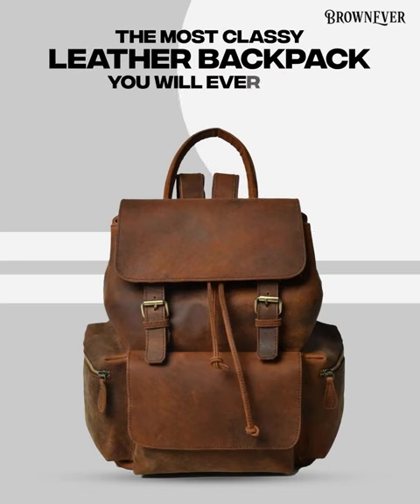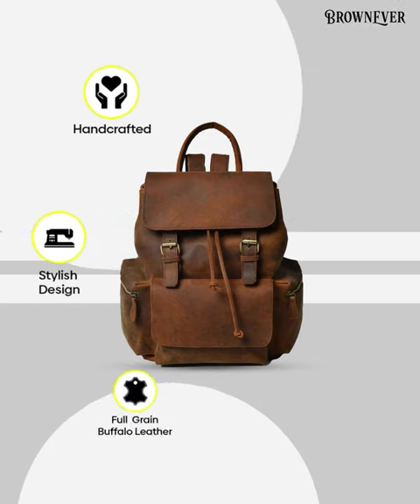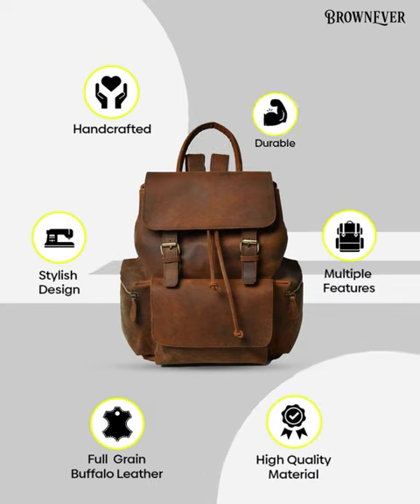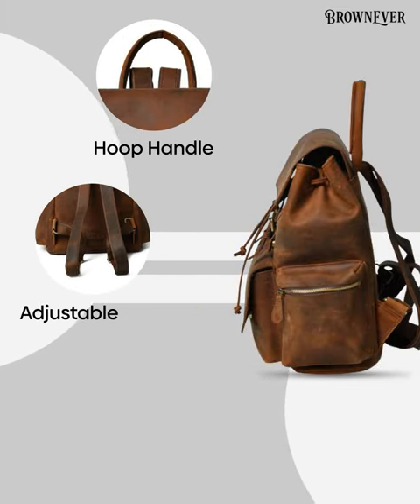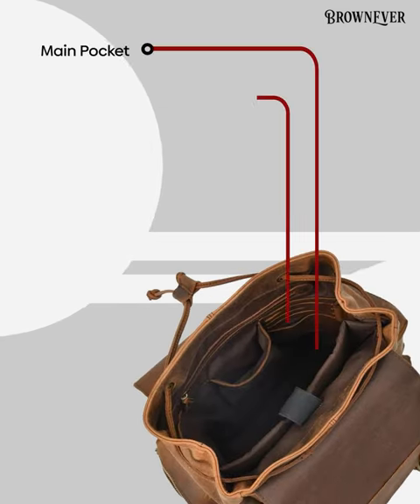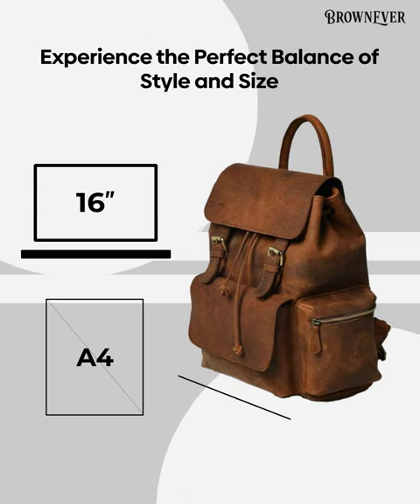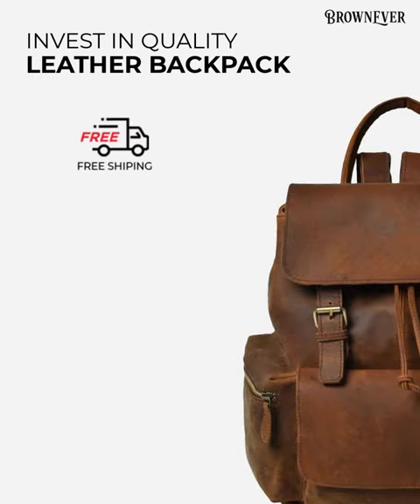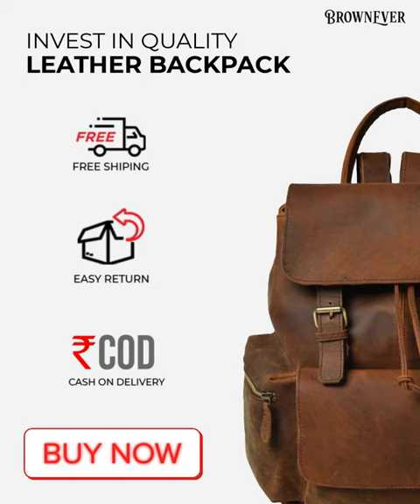Heritage Expeditionary Leather Backpack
Step back in time with our Heritage Expeditionary Leather Backpack, a classic vintage masterpiece crafted from the finest full-grain Buffalo leather. This backpack is not just a bag, but a statement of style and durability that will elevate your everyday adventures.

With its spacious inside compartment and three zippered pockets of various sizes, you can easily store all your necessities and keep them organized. The high-quality YKK zippers ensure your belongings are protected to the fullest extent, so you can venture with confidence.

Designed for convenience and comfort, this backpack can be carried with one hand using the sturdy top handle or worn on your back with the adjustable straps, providing a versatile and comfortable fit for any occasion.

Material: Buffalo Leather
Color: Brown
Dimension: 14(L) x 16(H) x 6(W) Inches
Carrying: Top Handle with Adjustable regular back strap
Compartment: 2 Main Pockets + 1 Zipper Pocket + 1 Mobile Pocket